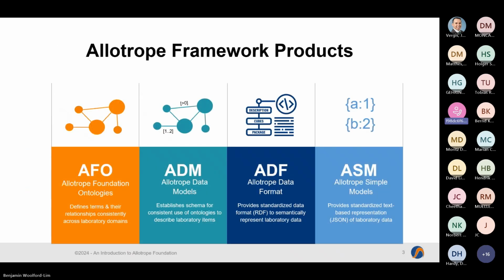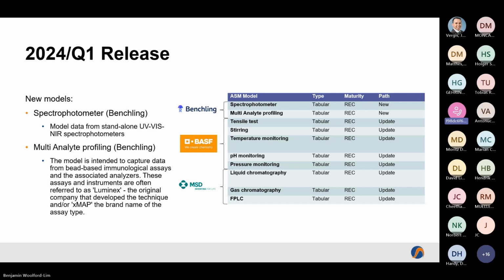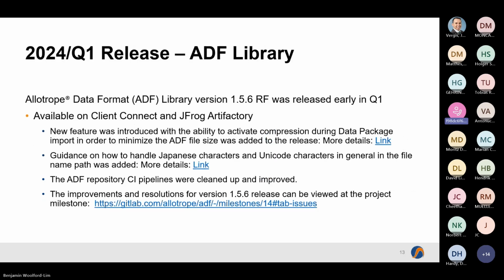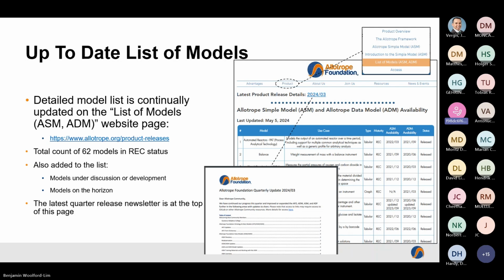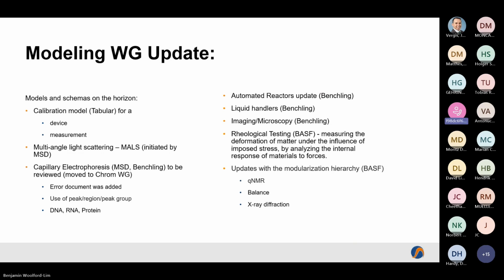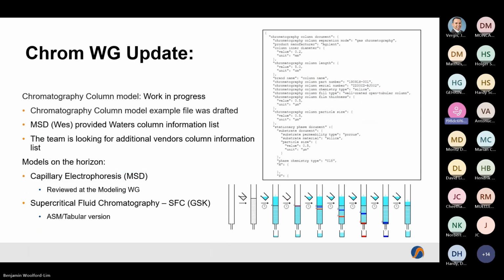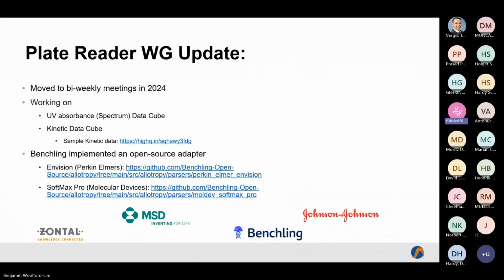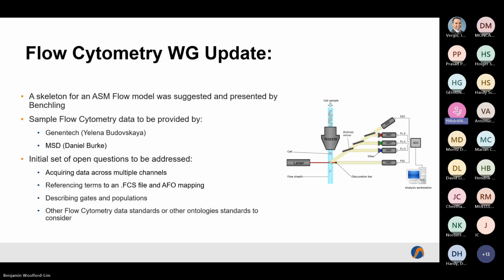2024 Spring AC - Allotrope Working Groups and Release Update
Presented by: Ben Woolford-Lim; Senior Developer at Allotrope Foundation, Allotrope Product Team.
This update presents the latest activity and developments across the Allotrope Working Groups (Chromatography, Modeling, Mass Spectrometry, Plate Reader, and Flow Cytometry), highlights key releases,
the supporting DevOps infrastructure to streamline the ontology and development lifecycle, and provides
updates on product enhancements.